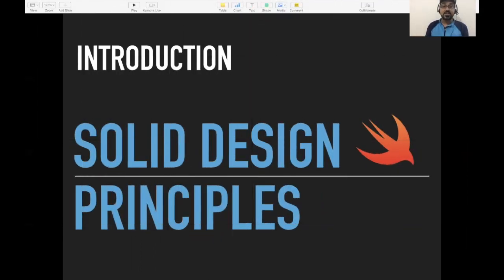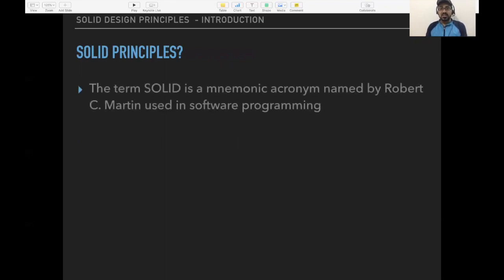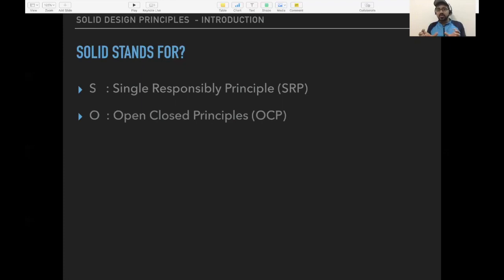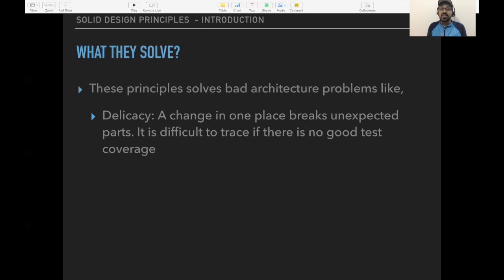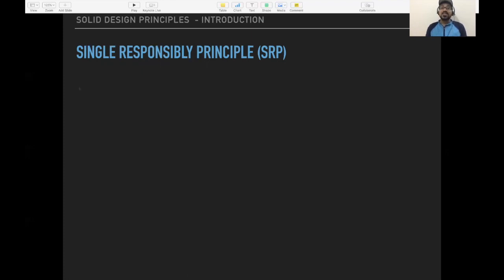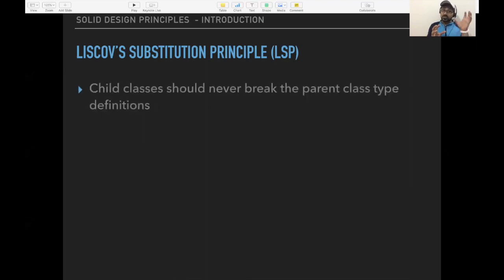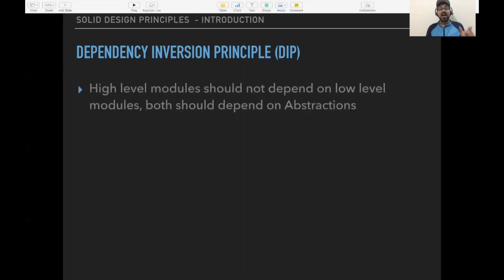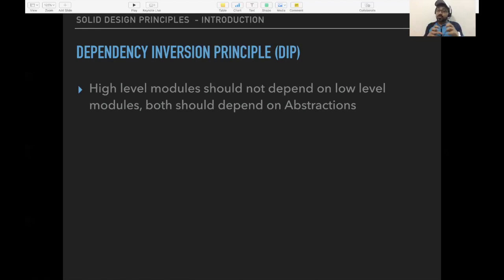#17 Introduction to SOLID Design Principles || SWIFT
Introduction to SOLID principles.
When and why we need to use them.

S   : Single Responsibly Principle (SRP)
O  : Open Closed Principles (OCP)
L   : Liscov’s Substitution Principle (LSP)
I    : Interface Segregation Principle (ISP)
D  : Dependency Inversion Principle (DIP)